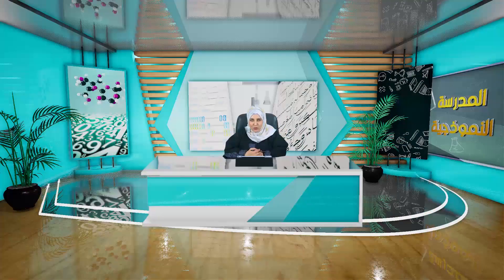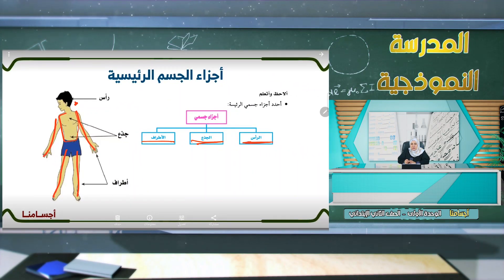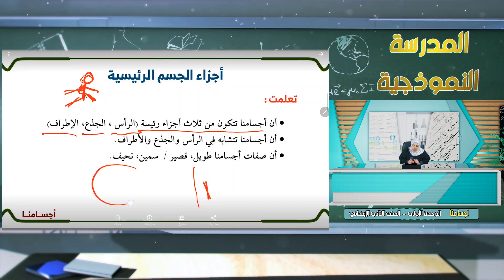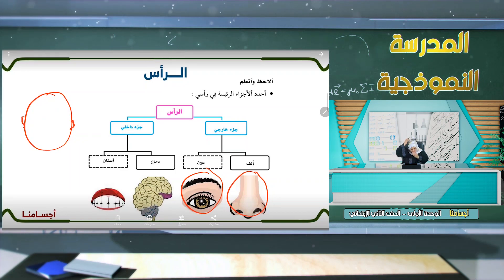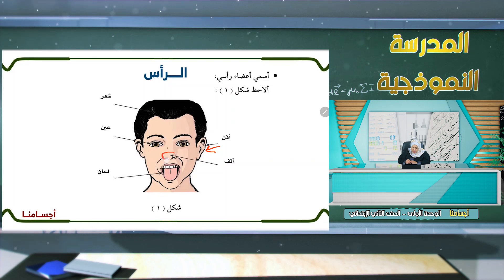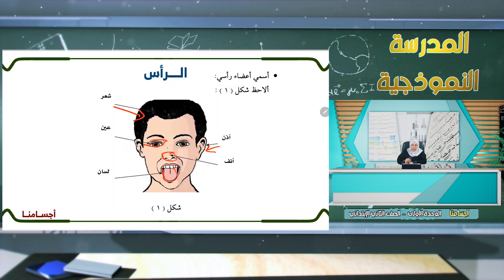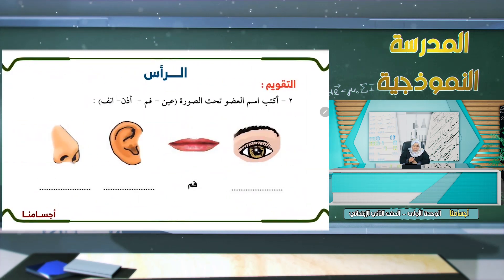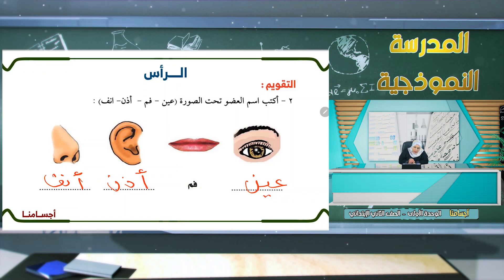الصف الثاني علوم1